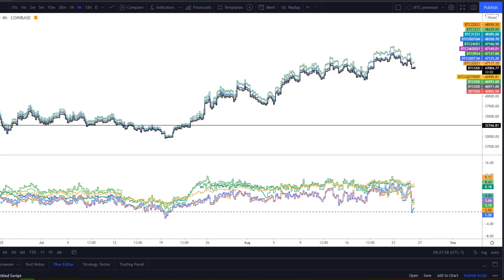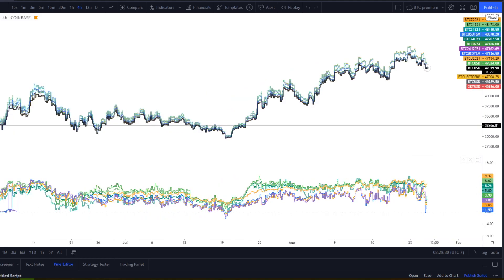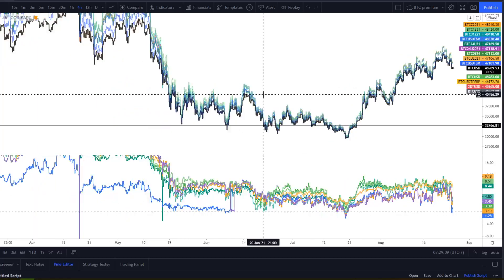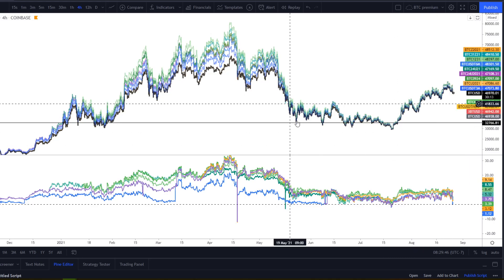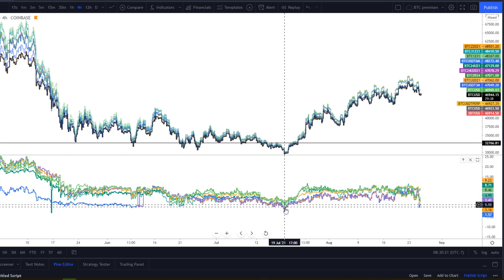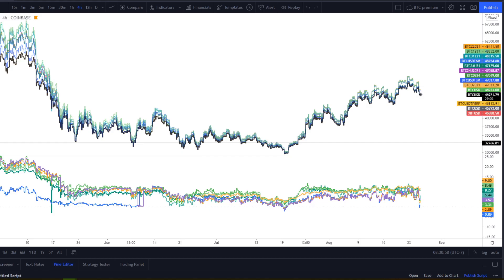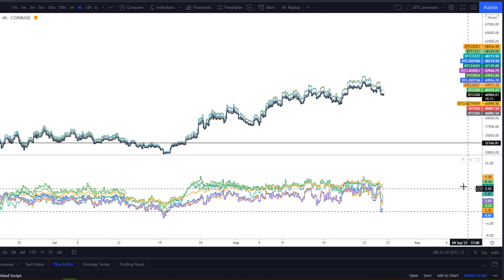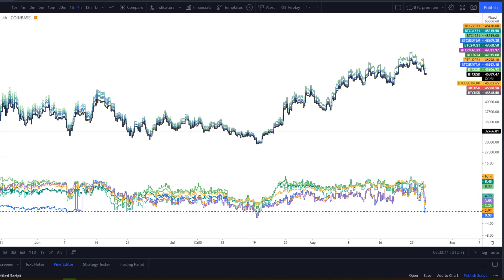Futures Contango & Backwardation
Futures contango & backwardation explanation video